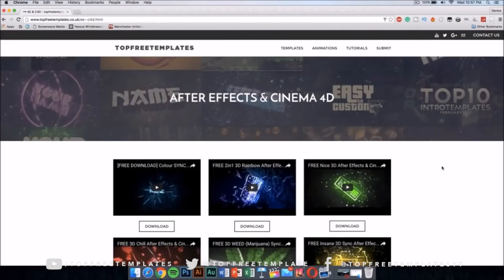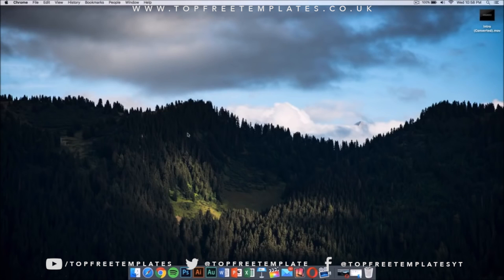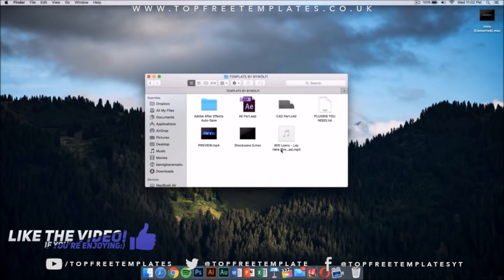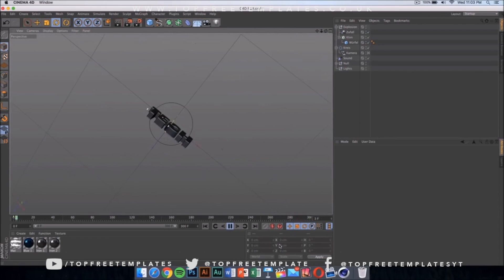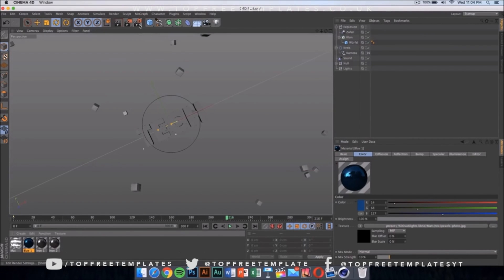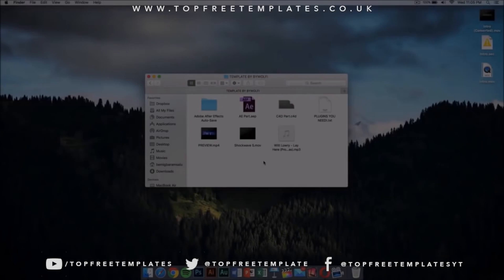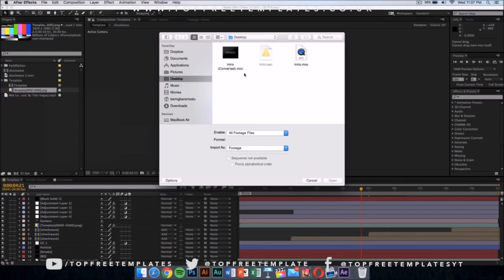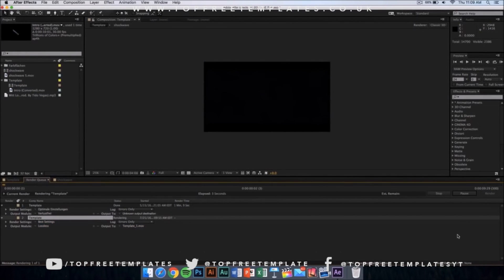FREE BLUE CRAZY AE/C4D Intro Template #761 + Tutorial